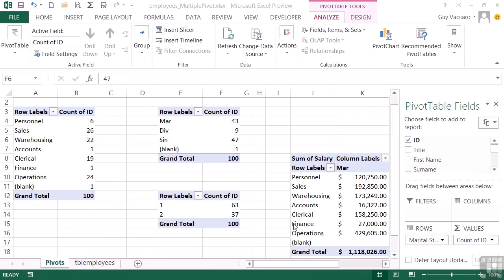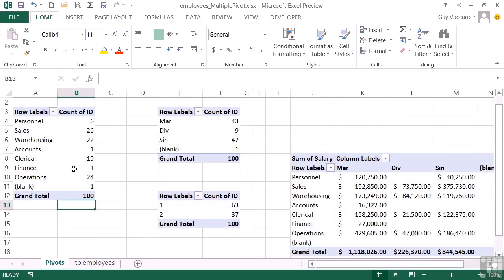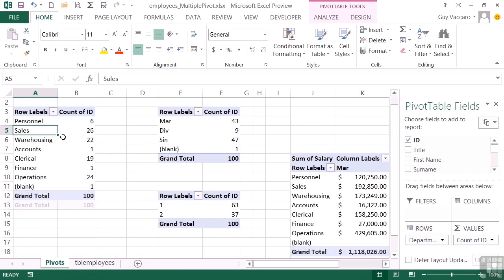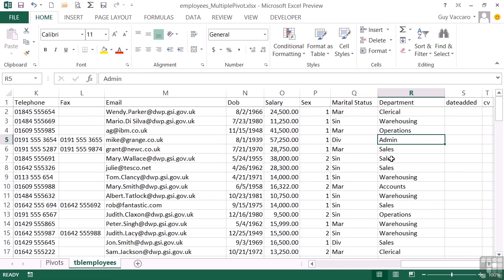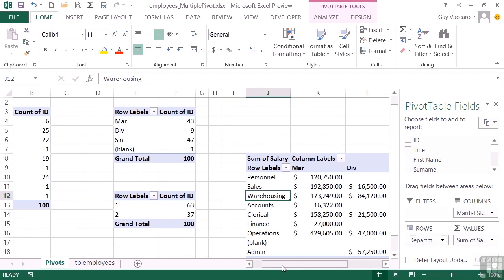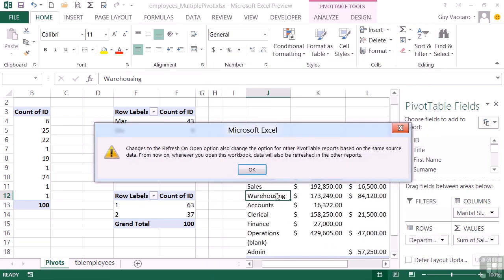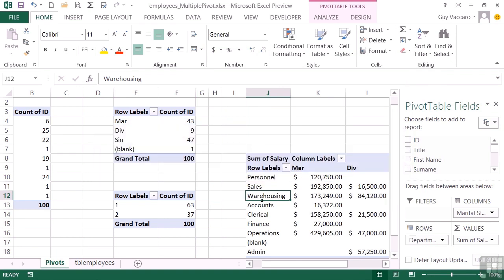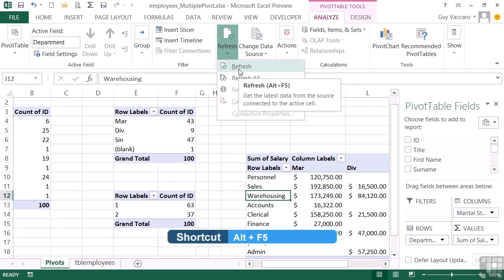15 09 Refreshing A PivotTable